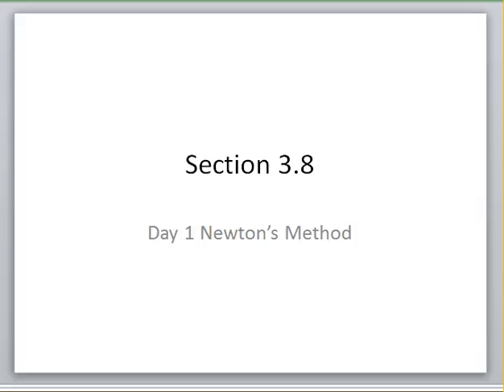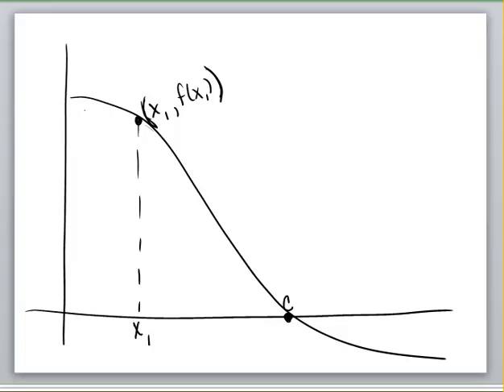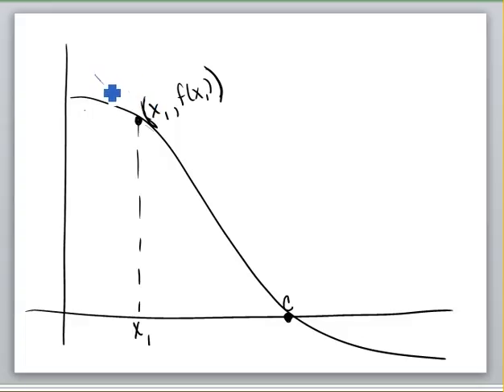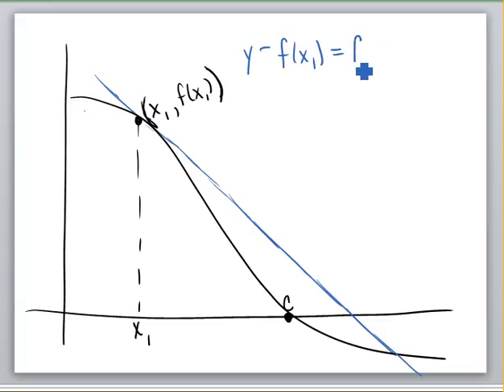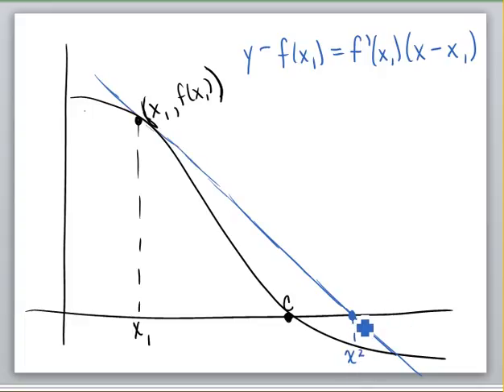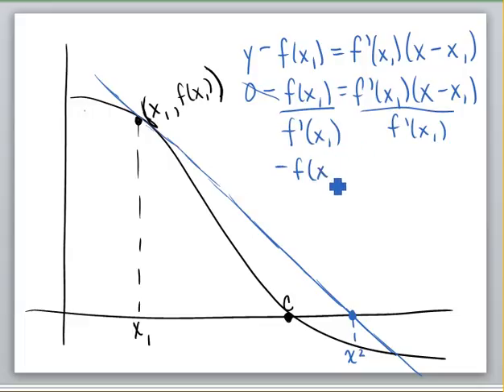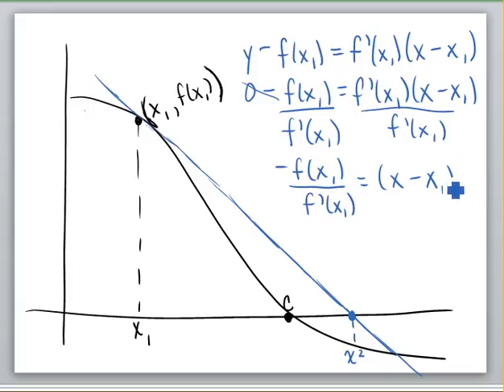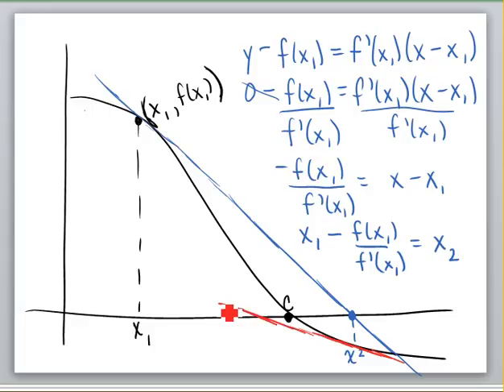Newton's Method video 1